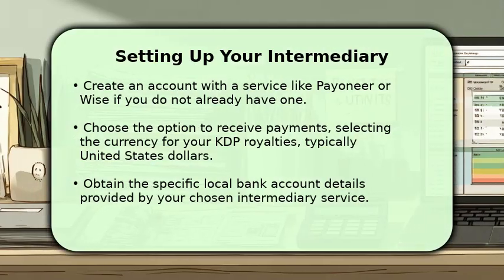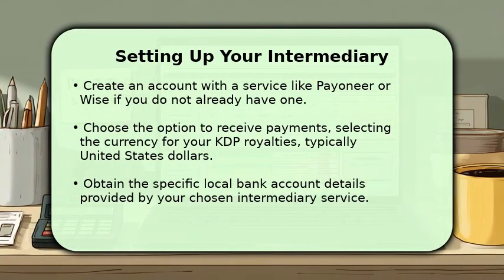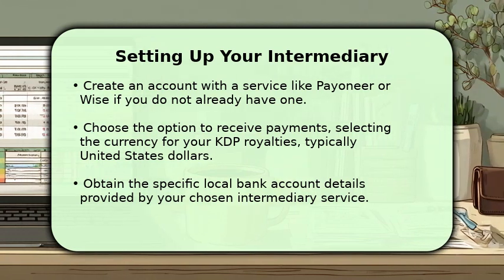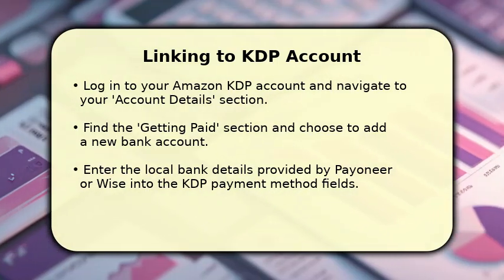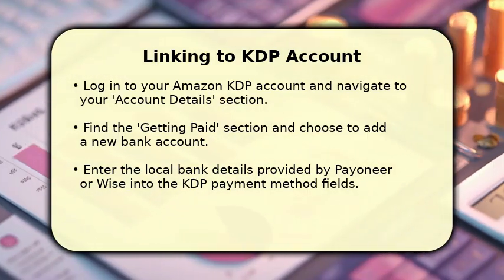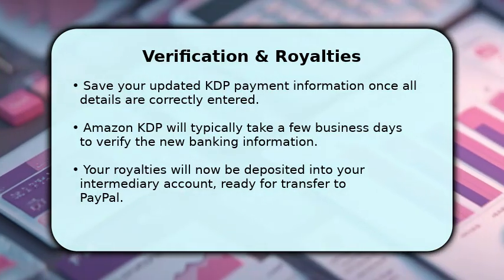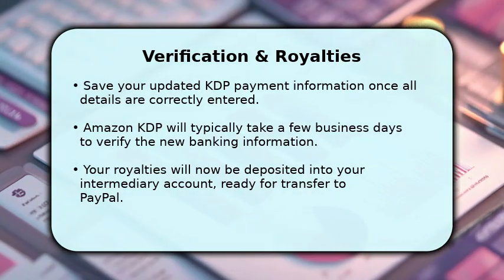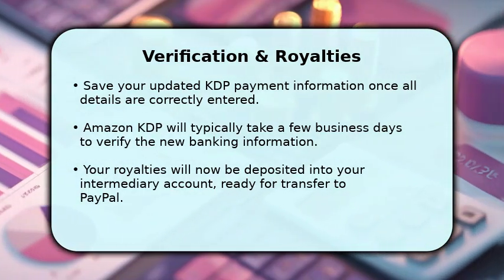How To Link PayPal To Amazon KDP 2025 - Easy Guide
▸ :^) Are you an author on Amazon KDP looking for a simple way to receive your royalties? This easy-to-follow guide will show you exactly how to link PayPal to your Amazon KDP account, ensuring you get paid smoothly and efficiently. Learn the step-by-step process to connect your PayPal for KDP payouts, troubleshoot common issues, and set up your preferred payment method. Whether you're a new self-publisher or looking to optimize your current setup, this tutorial covers everything you need to know to manage your Amazon KDP earnings through PayPal. Don't miss out on timely payments for your ebooks and paperbacks! Get your Amazon KDP payment method configured correctly today.